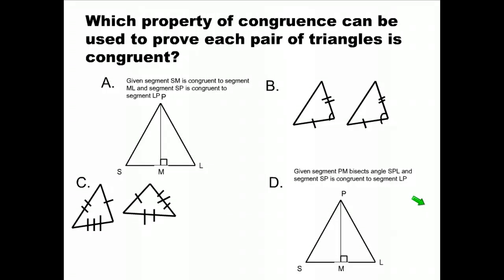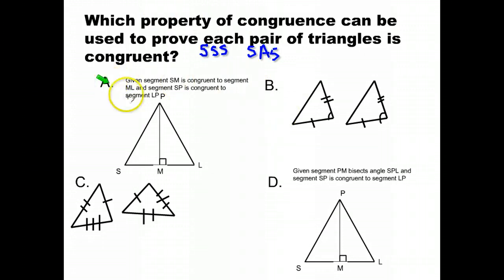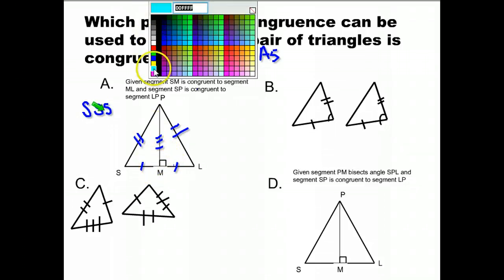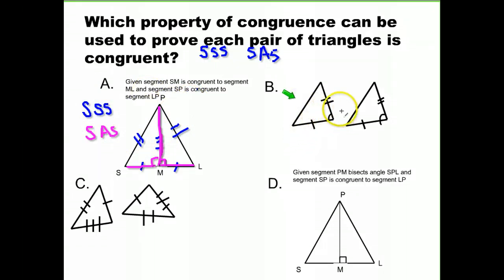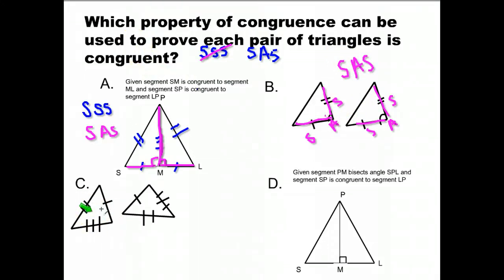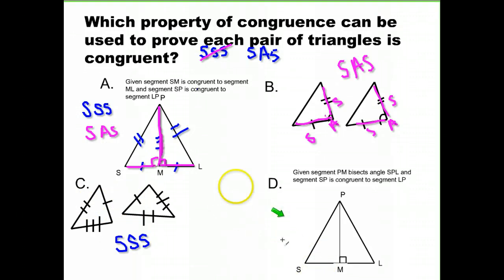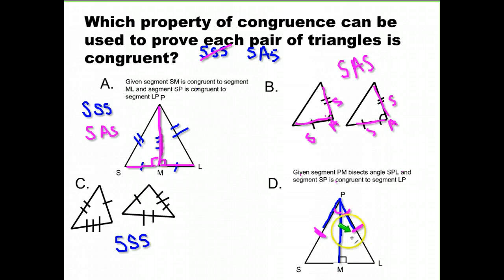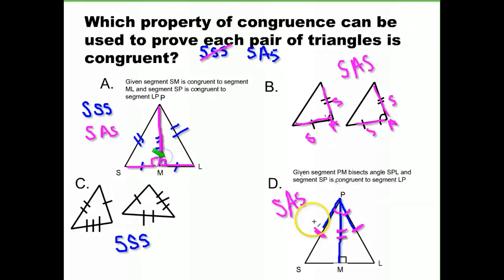Geometry A lesson 22 SAS SSS 2